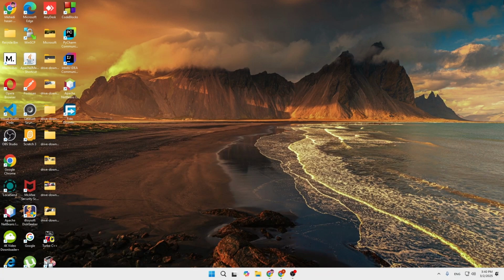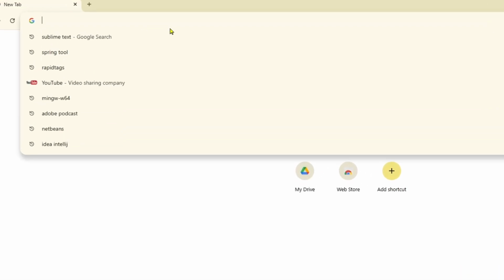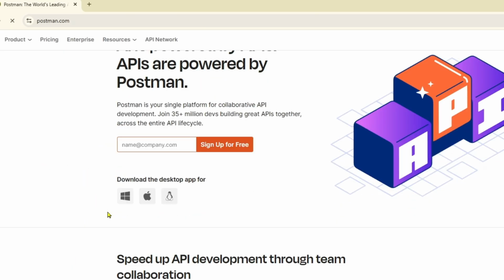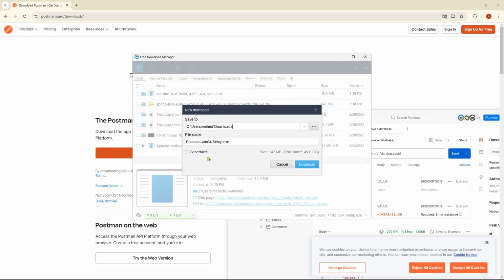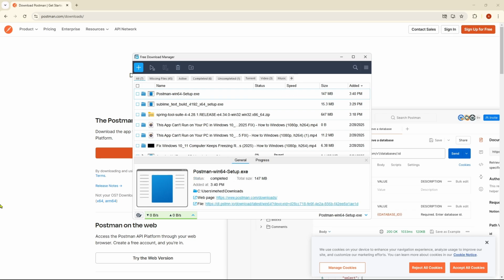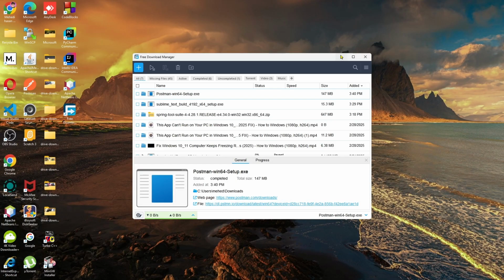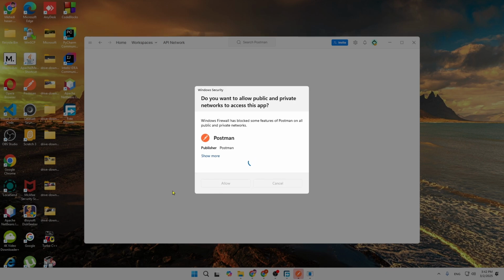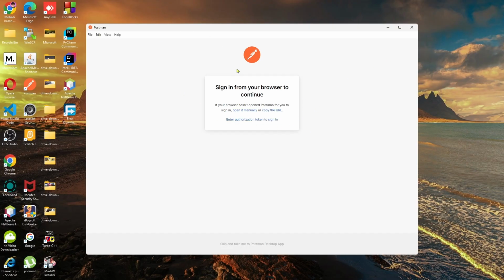How to Download Postman (2025) | Quick & Easy Installation Guide!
Looking to download and install Postman on your PC? In this video, I’ll walk you through the entire process of downloading and setting up Postman, the popular API testing tool, in just a few easy steps. Whether you're a beginner or a developer looking for a simple guide, this video will make it super easy for you to get started with Postman. Watch now to quickly install it on your Windows machine and start testing APIs like a pro!